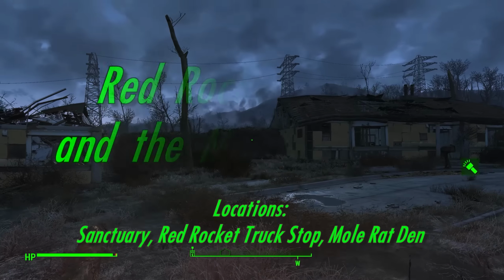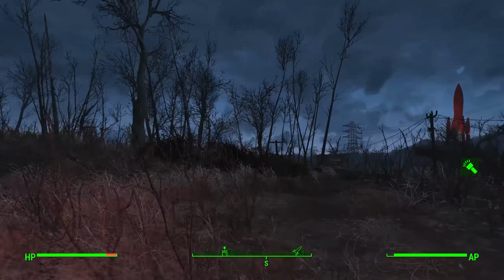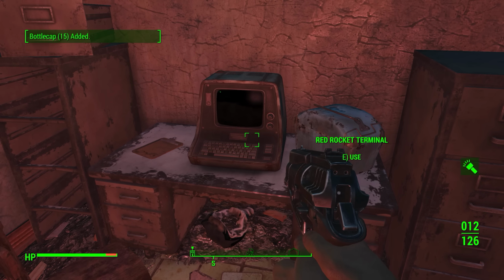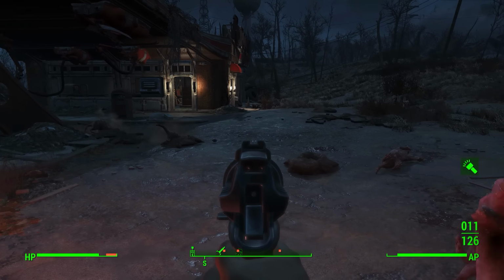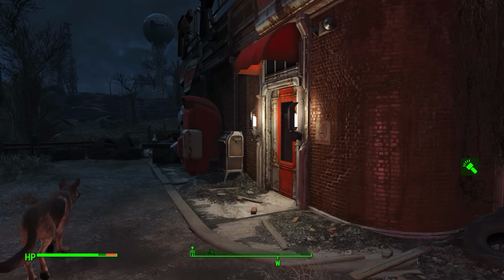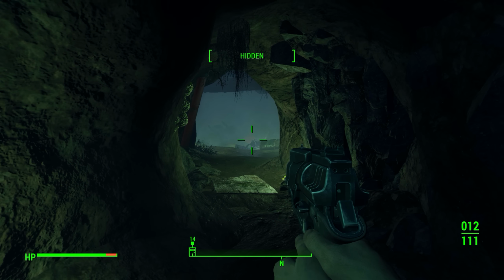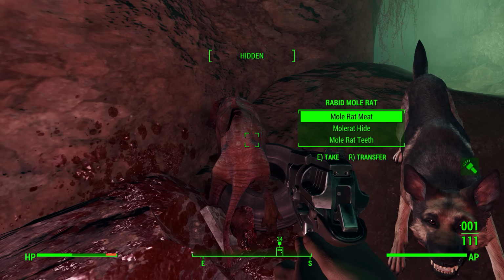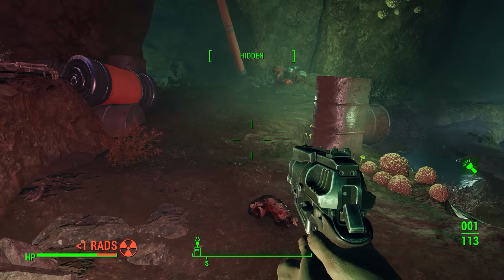Fallout 4 Walkthrough in 4K Ultra HD / 60fps, Part 8: Secret Cave & Red Rocket Station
Part 8: The Red Rocket Truck Stop and Secret Mole Rat Den (Gameplay / Playthrough)

Hello every Commonwealthy bodayy! Finally we head a little farther into the wasteland, stumbling upon the Red Rocket Truck Stop, where we find Dogmeat.  Awww, puppy.  He starts following me, and I learn a little more about the station by inspecting the terminal in the office.  It turns out there's a secret cave underneath the station, so we find the entrance to it fairly easy.  It's loaded with more mole rats, but there's also some good loot in here too.  We find our first pipe pistol, as well as our first fusion core! (Though we're not supposed to know what it's for yet).   By the way, this entire walkthrough is make possible by DCM|ihatepie , and my GTX 980 card was made possible in part

Quests continued in this video: Out of Time